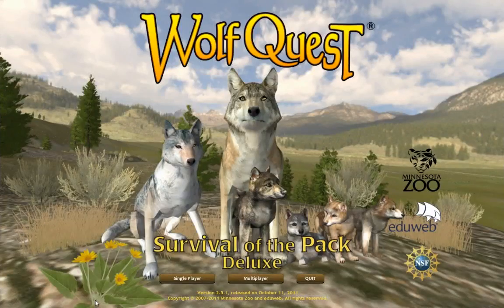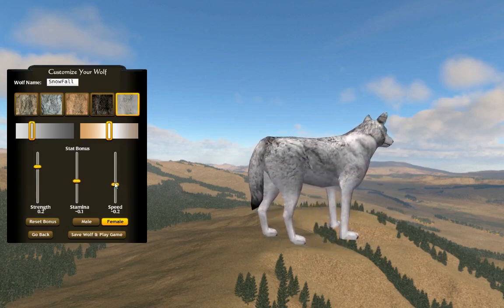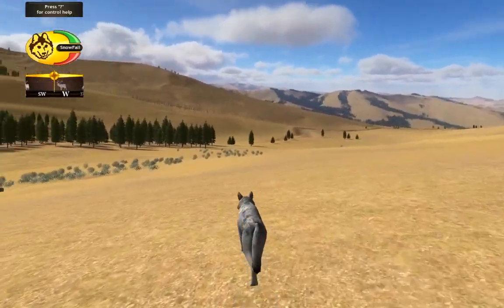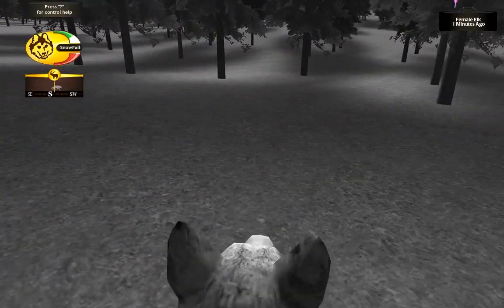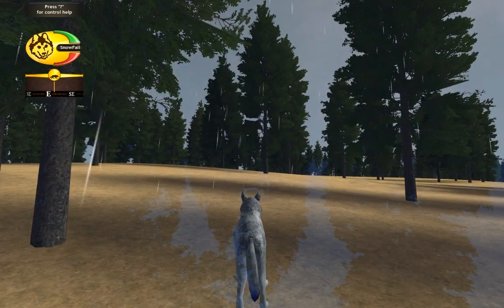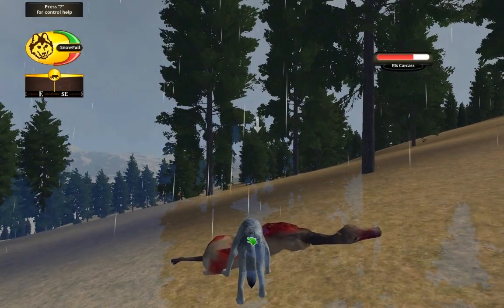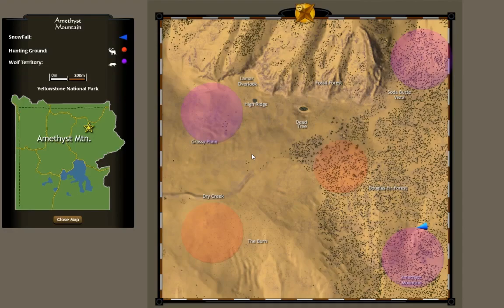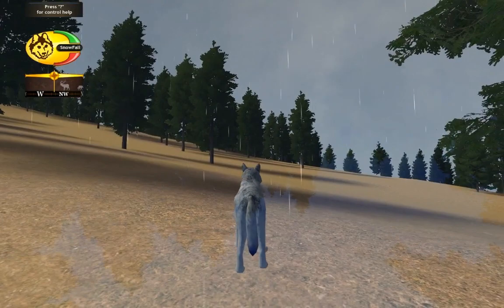Let's Play: Wolf Quest - Part #1 - Finding a Mate!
*You Might Want to Read This* :)

Hey Guys! Hope you enjoyed the LP :)

(I downloaded server 1)

Want something from the Sims 3 store, but can't afford it? Use this link and get EVERYTHING completely free! I promise :)

*Please do not promote your channel in the comments, those comments will be removed*

~Uploading Schedule~
Monday- Generations
Tuesday- Pets
Wednesday- Off Day!
Thursday- Generations or 50 Foals
Friday- 50 Foals Challenge
Saturday- Off Day!
Sunday- Off Day!

~Sims 3 Username~ Hanhopken
~Instagram~ Hannah_Holland18 *I accept ALL follower Requests*
~Steam ID~ HannahH18
~Origin ID~ HannahH2018